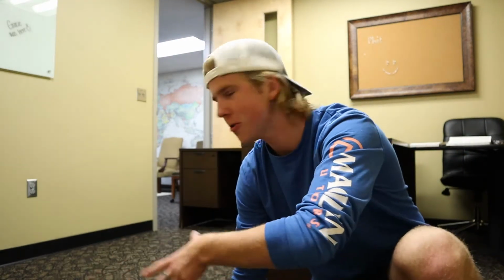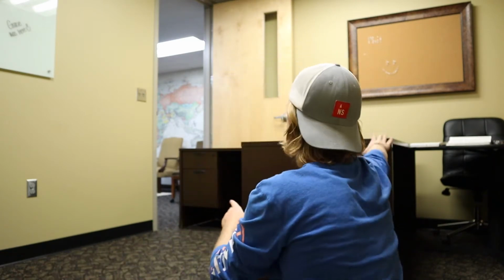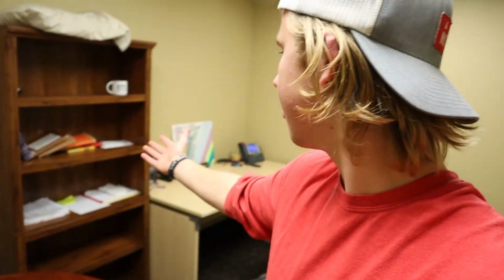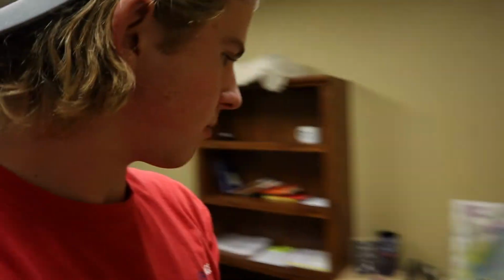What If... I Actually Uploaded!?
In this video I talk about all things new in the MCU! Hey I think that rhymed